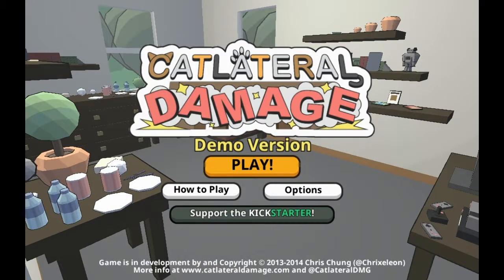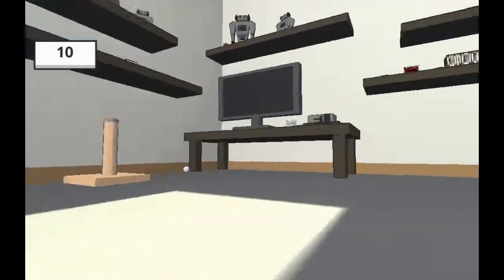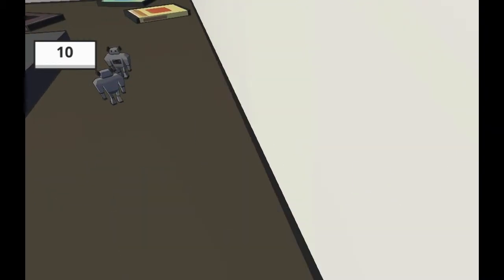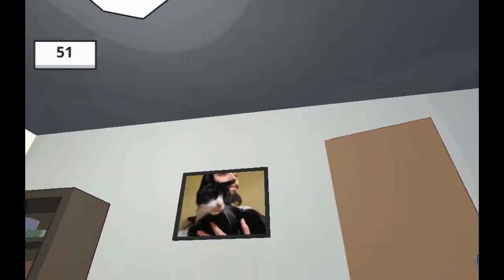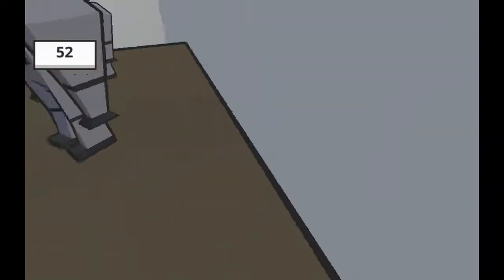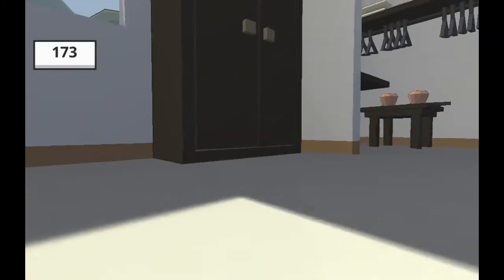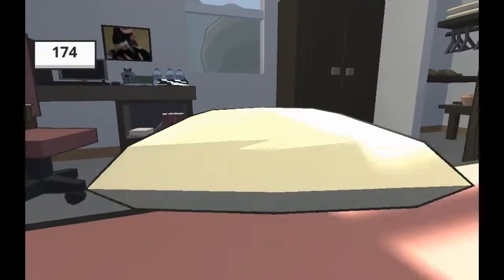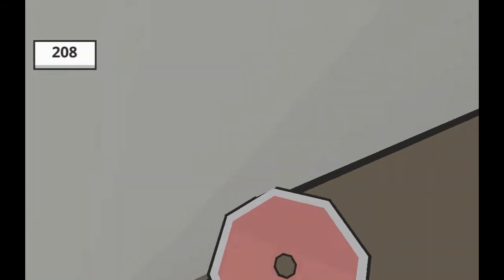Catlateral Damage ..::Beta::.. Meow, Meow! CatGemini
Kickstarter is over and done with and has been funded. Cannot wait to get the full game.